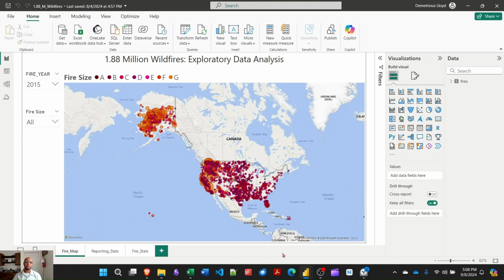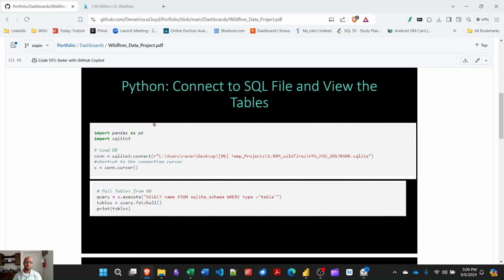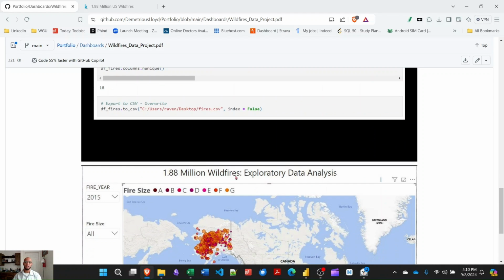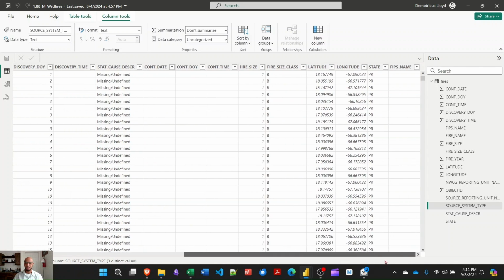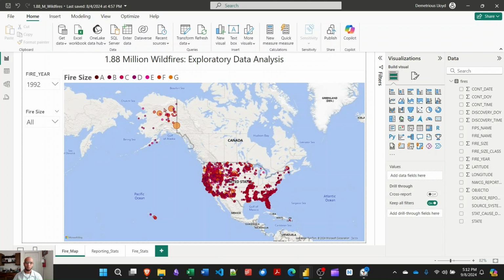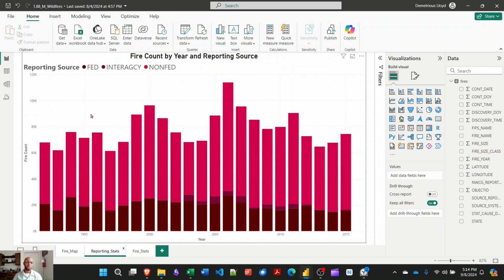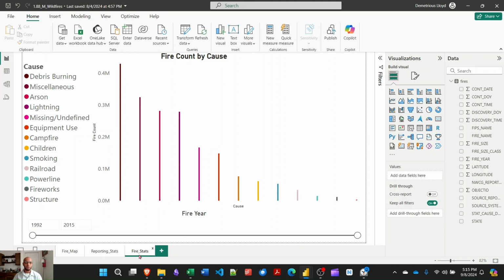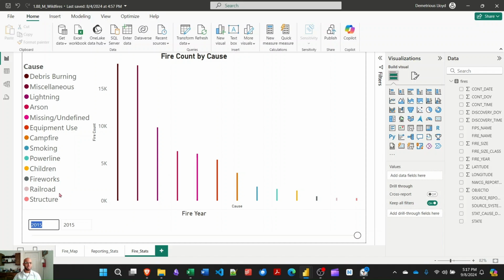1 88M Wildfires Dashboard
Data Source